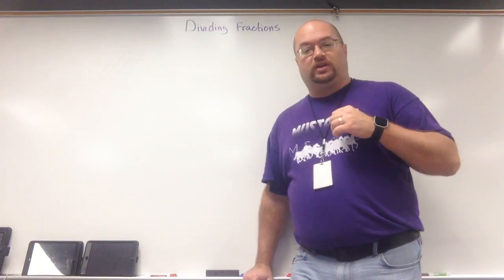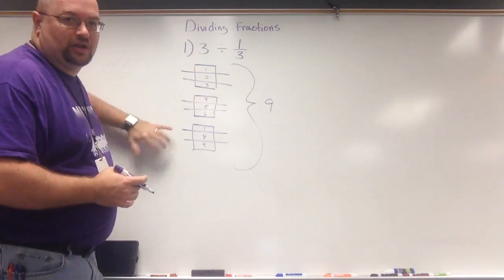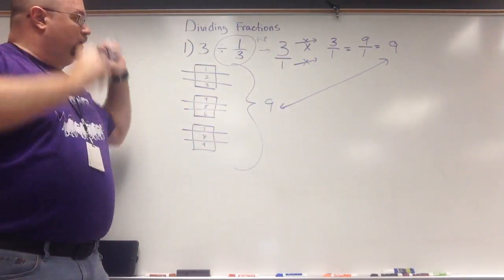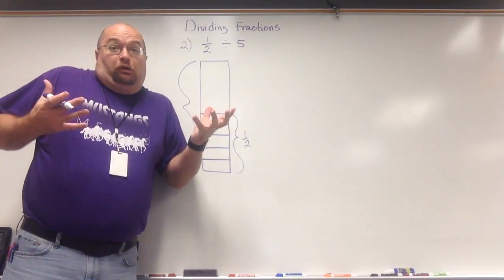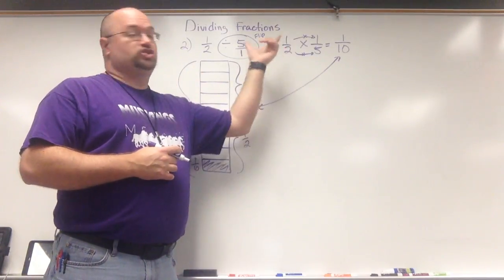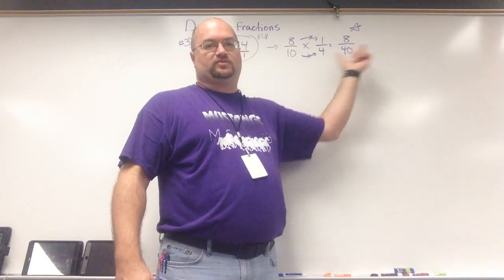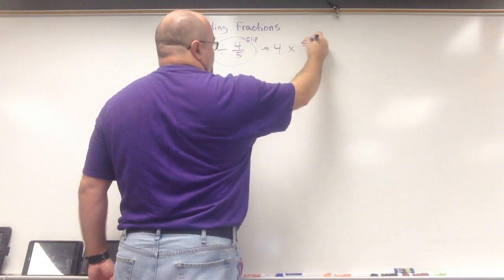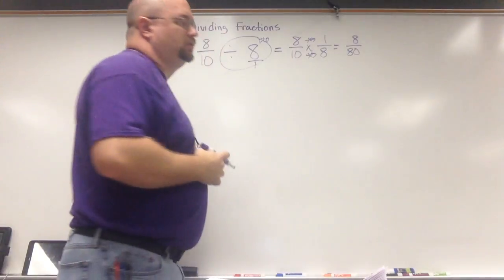Dividing Fractions Instructional Video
Dividing simple fractions by whole numbers and whole numbers by simple fractions.  Also a brief explanation of how to use picture models.